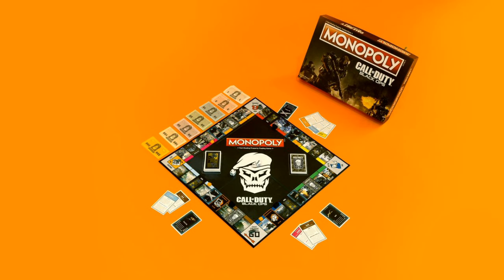activision... why?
yikes